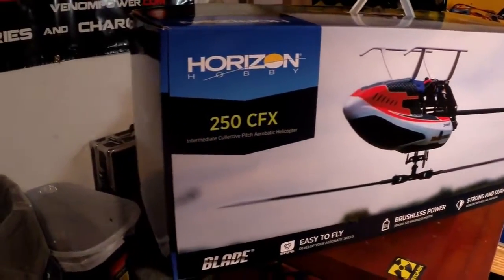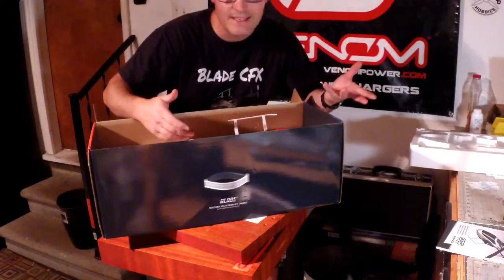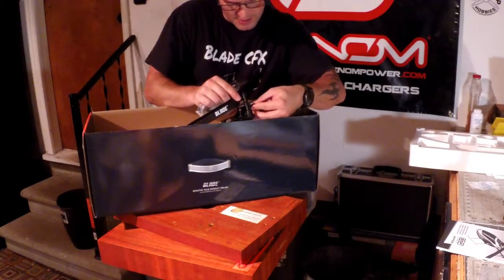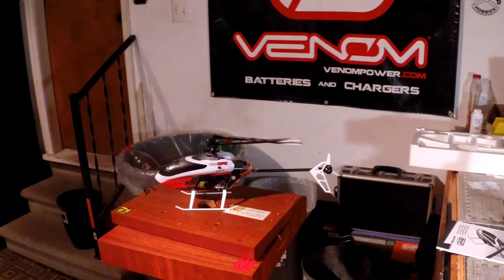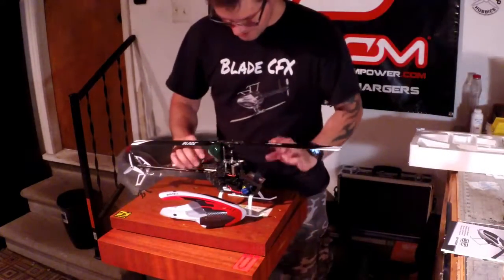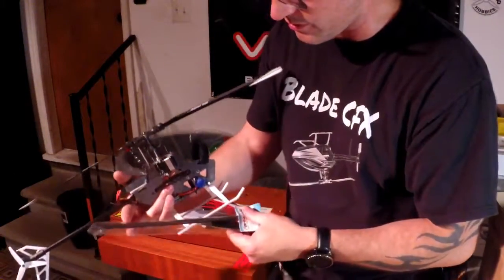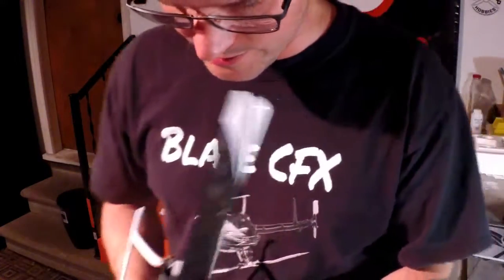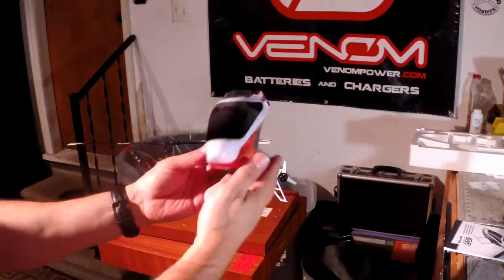BLADE 250 CFX OPEN BOX!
Just got a min to open the box and see what's inside..  I don't know why ppl are so bent about caps lock

FLY LIDS OFF...